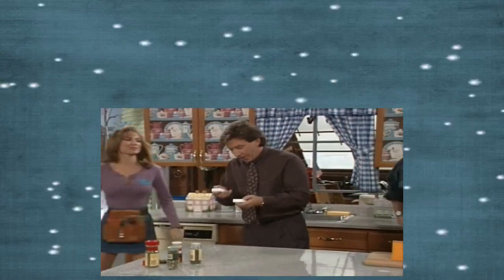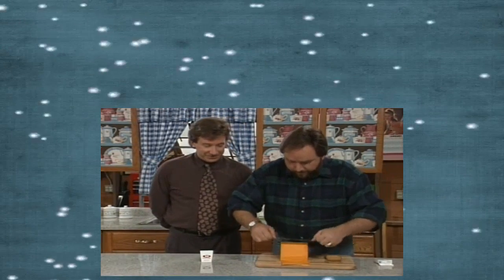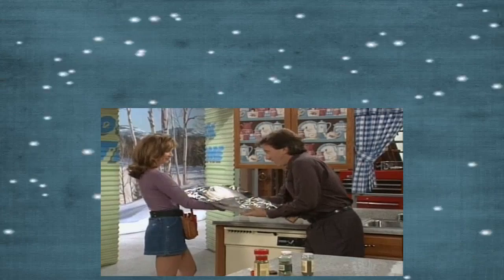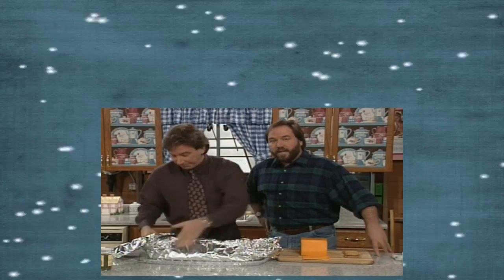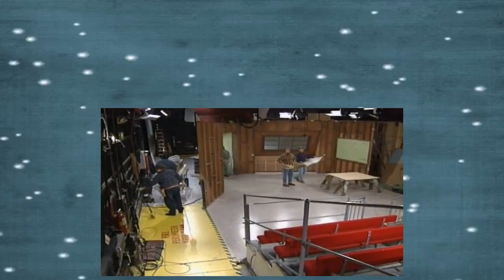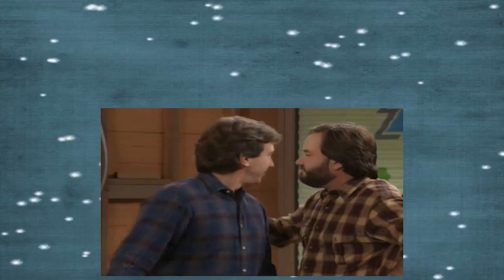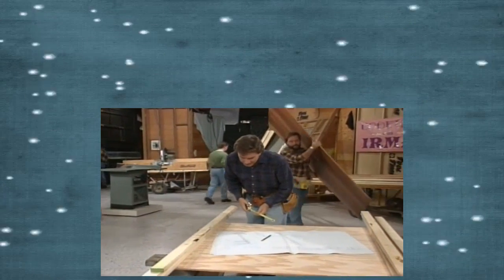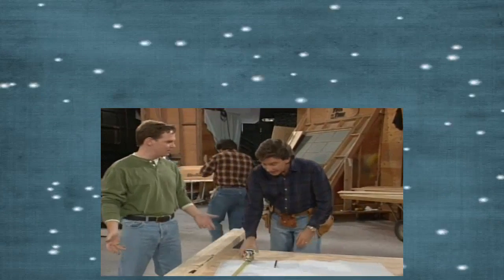Home Improvement S05E13 Oh, Brother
The daily trials and tribulations of Tim Taylor, a TV show host raising three mischeivous boys with help from his loyal co-host, loving wife, and eccentric neighbor. .